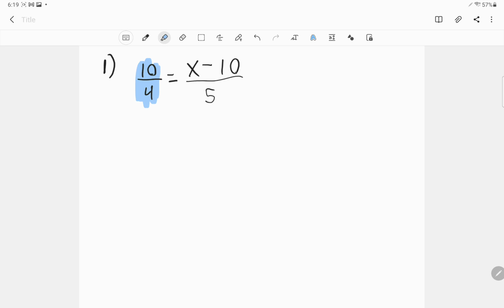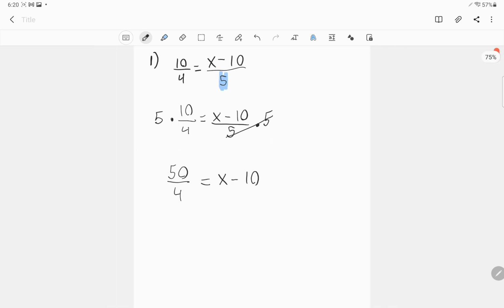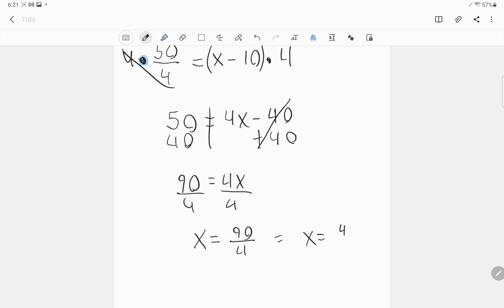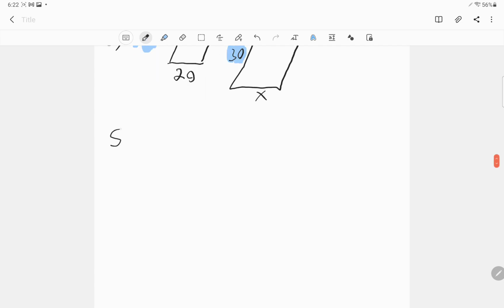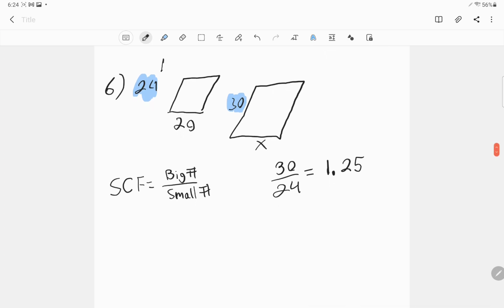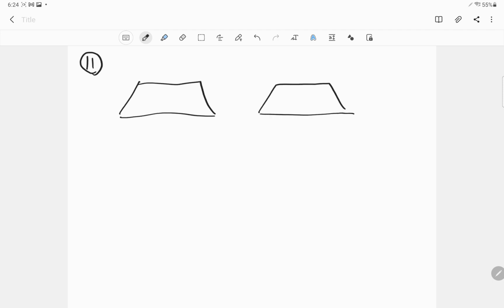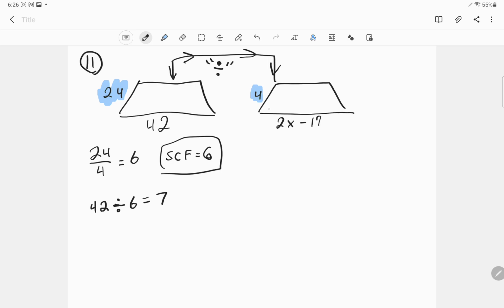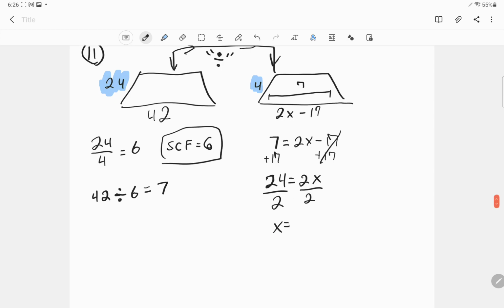Similar Figures Expressions